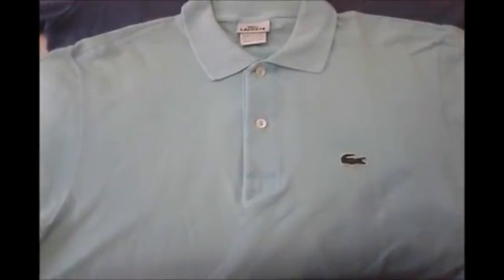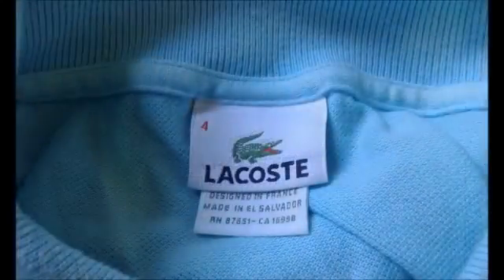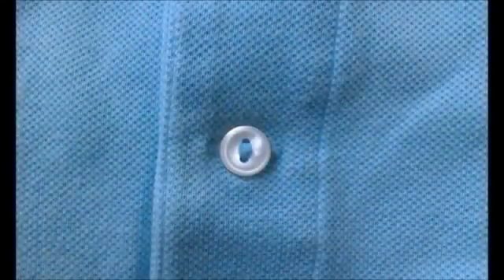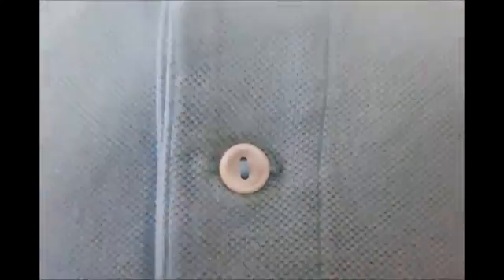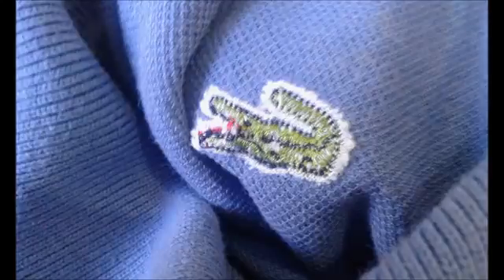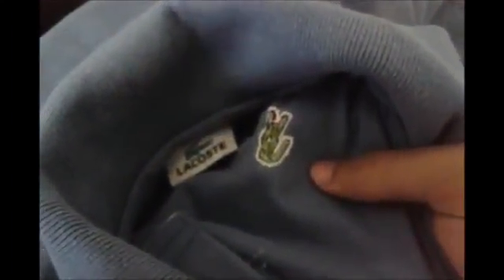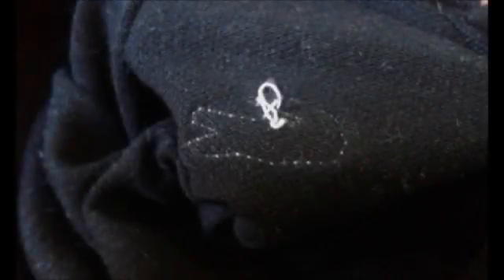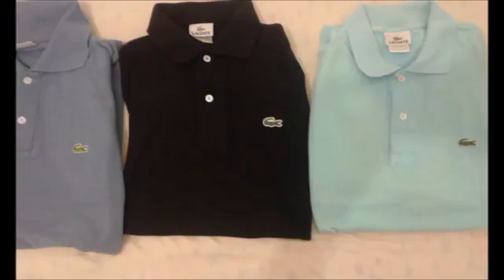Lacoste Polo: nep of echt? OVERHEMDEN.COM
Lacoste Polo animatie - the brand